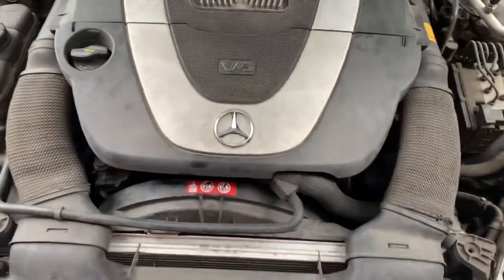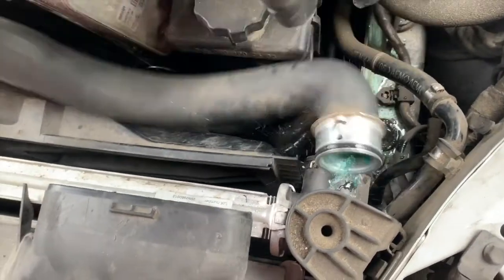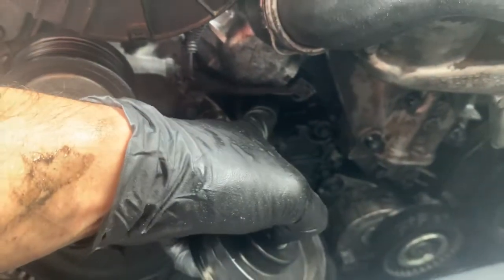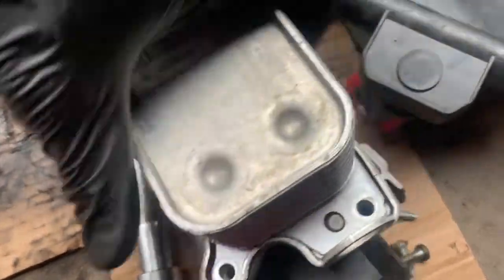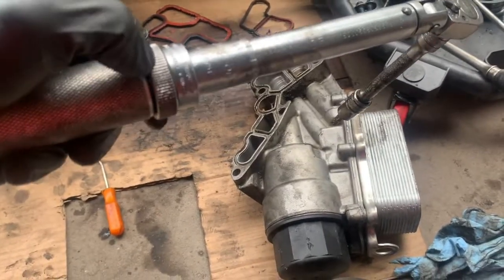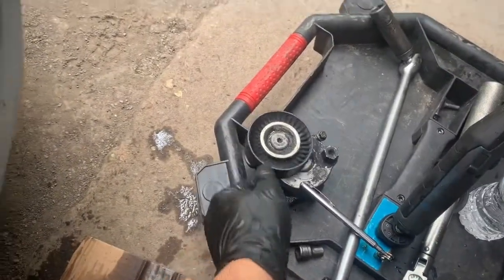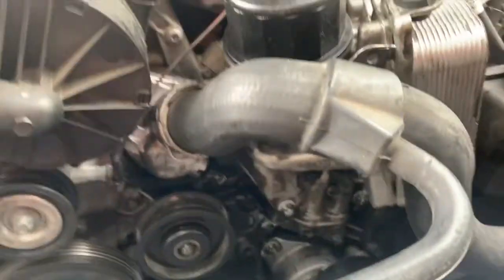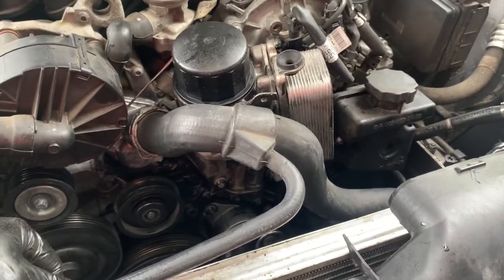2006 Mercedes-Benz SLK350 Oil Filter Housing & Oil Cooler Gasket Replacement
How to locate and remove the oil filter housing and oil cooler, in order to replace the gaskets on a 2006 Mercedes Benz SLK 350.